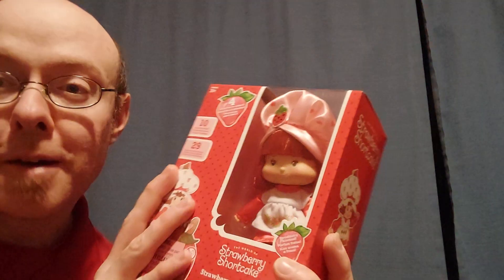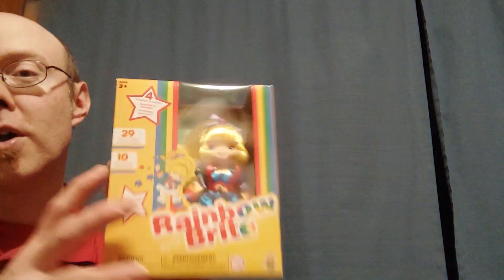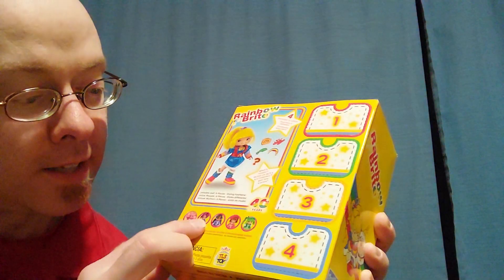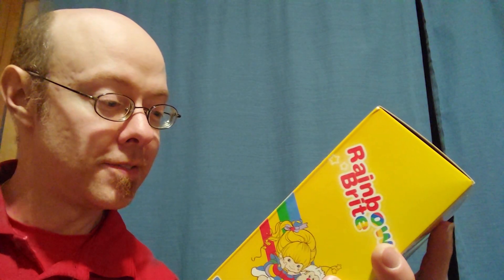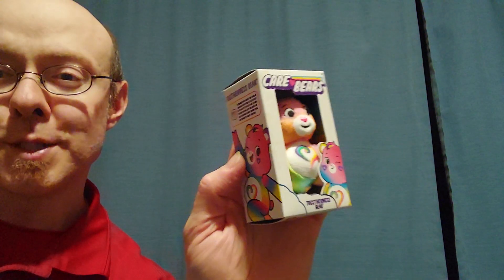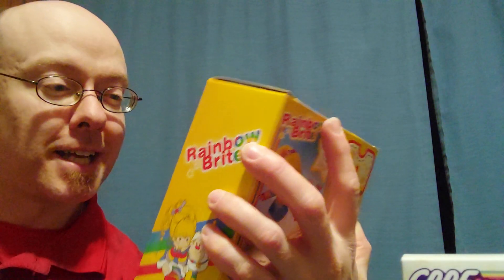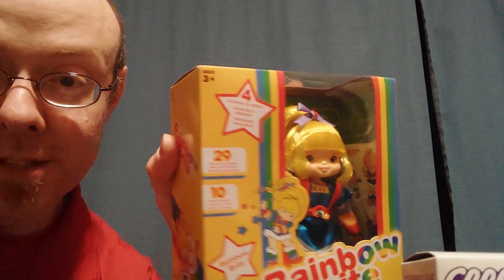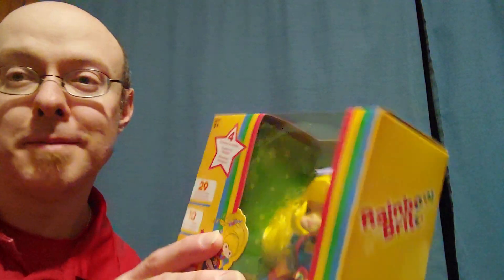I Finally Found The New Rainbow Brite And Strawberry Shortcake Dolls!!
Rainbow Brite, Strawberry Shortcake and Care Bears, Oh My!!